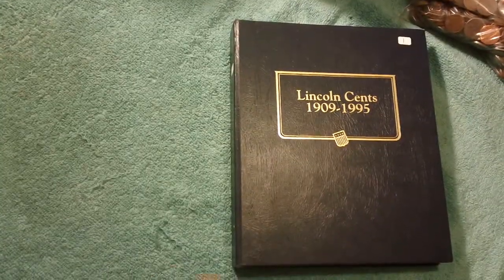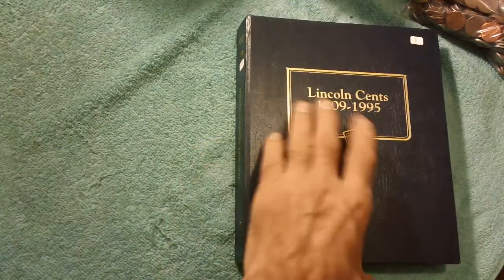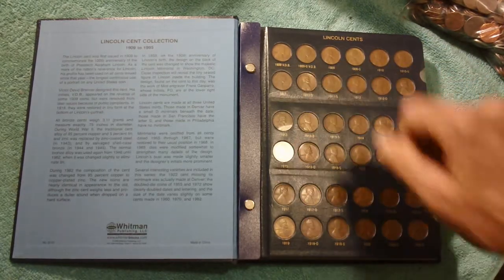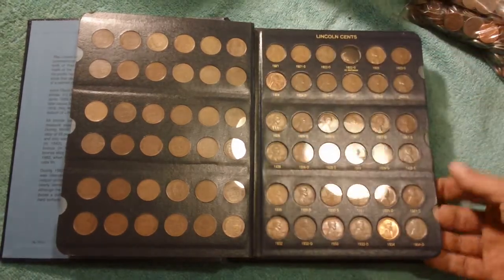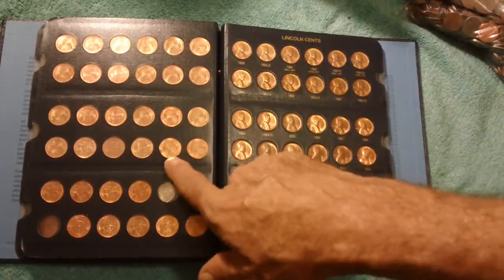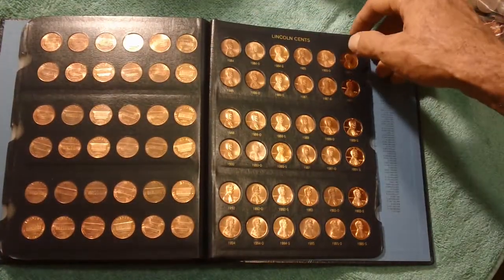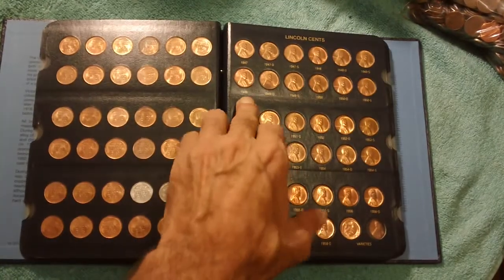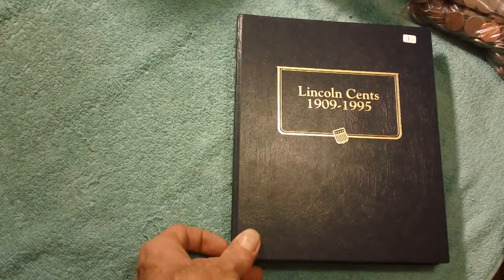Coin Collecting 1: Build a Series Set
A common method of coin collecting is building a complete set of a series with each date and mintmark.

I've got several more coin videos, click my name to see more.